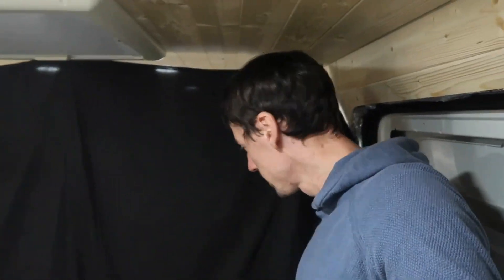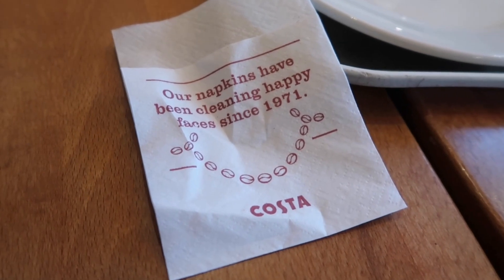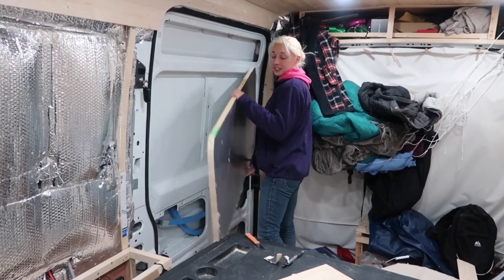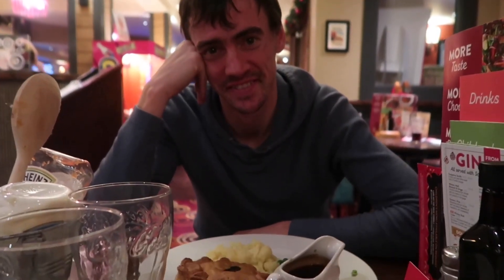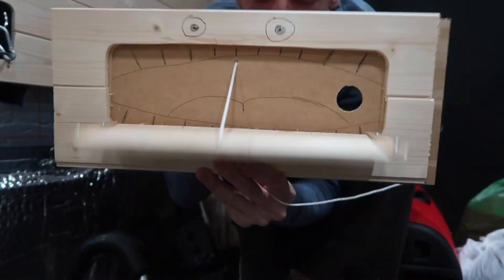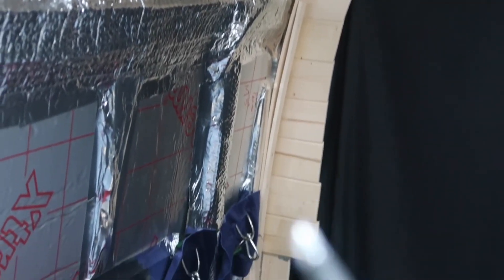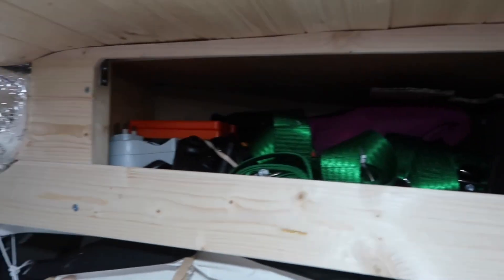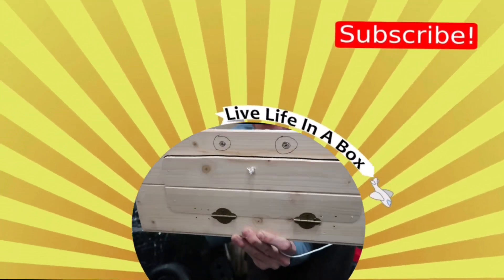Van Conversion Gloucester Services UK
Ultimate stealth building! Supermarket car park at 7pm, nobody knows we're shaping a panel of celotex to put on the door. or do they? We traverse the country again, making our way from Nottingham to Devon via the best services in the UK- GLOUCESTER SERVICES! If you've not been, you need to check it out, none of your expensive rubbish here! :D And showers too...interesting! Good vibes.

ABOUT US
We are James and Sarah, an unexpected pair of adventurers who see the funny side of life! Come with us as we pack our bags, say farewell to our flat in London and embark on an epic nomadic journey into the unknown. Expect crazy circus tricks, travelling adventures, silly puns *groan* and quotes galore! Silliness meter on overload.